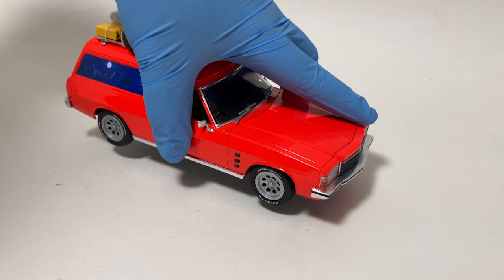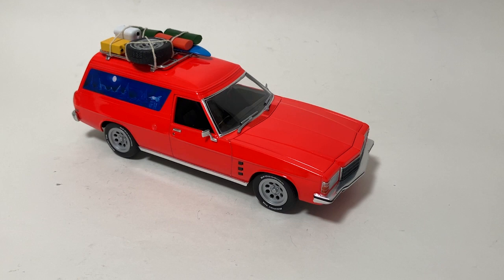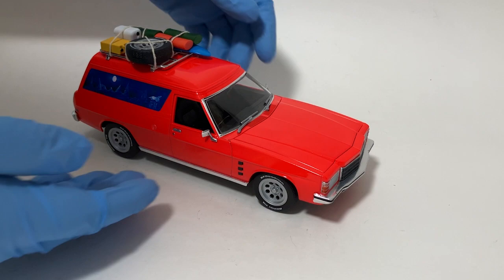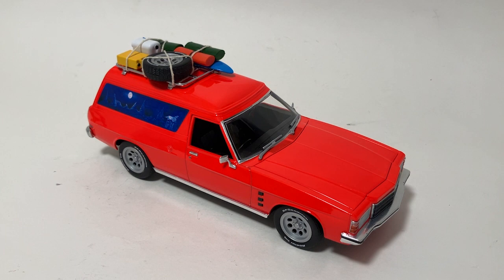Building the 1/24 Scale "Mad Max" Holden Sandman Part 4: Final Details/Finished Photos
"Mad Max" Holden Sandman based on DDA Collectible's zholden Custom HJ Panel Van (kit DDA506K); final details & finished photos.